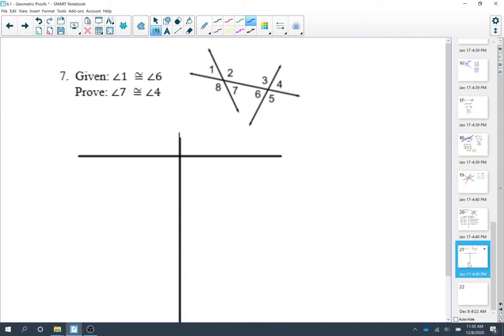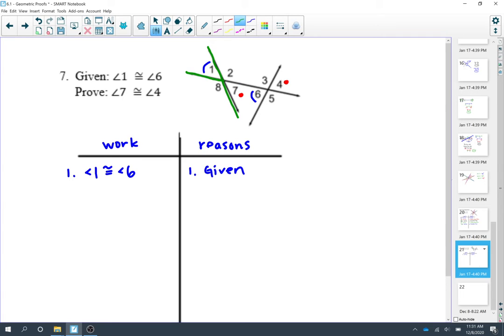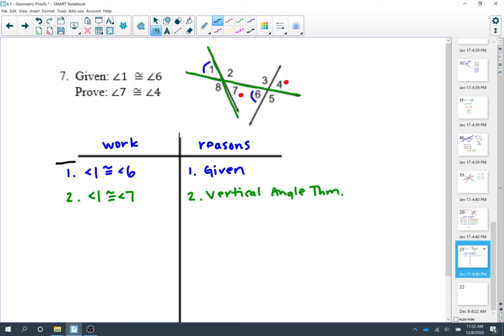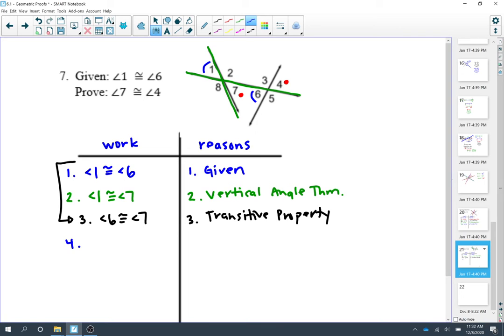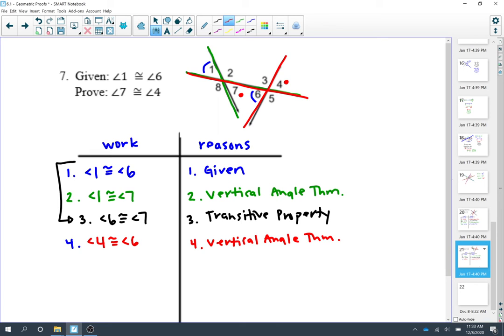6 1 Vertical Angles Proof Example 7